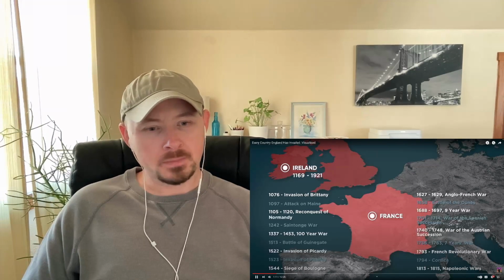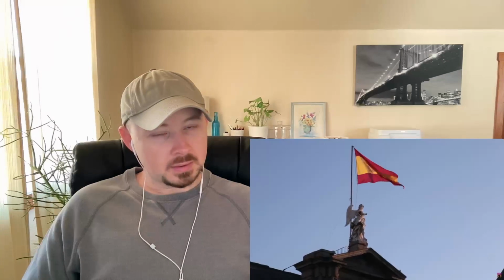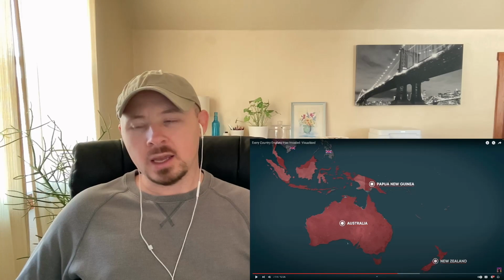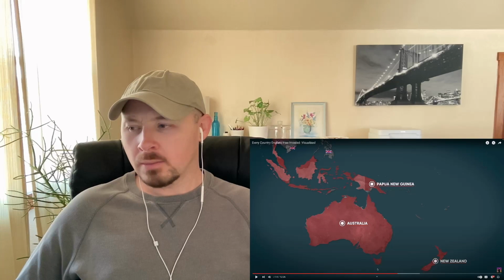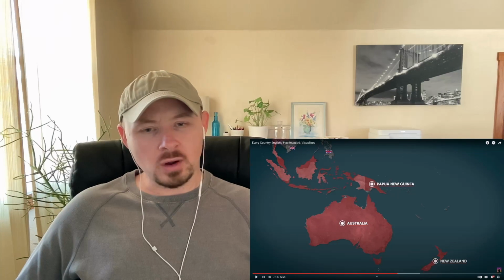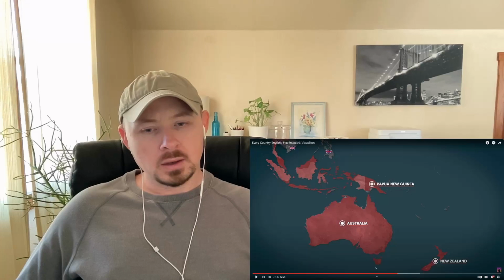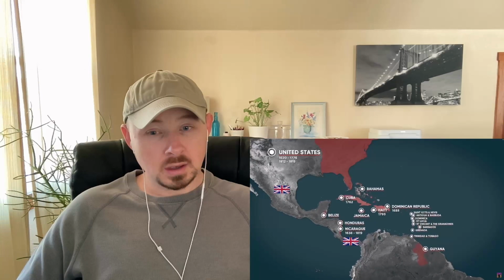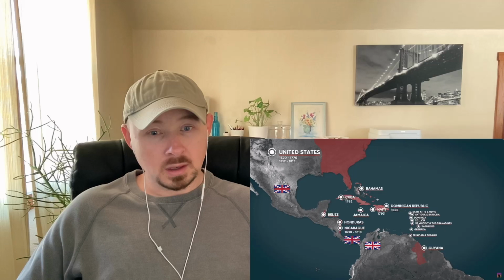American Reacts to Every Country England Has Invaded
In this video I react to every country England has invaded. While I knew the British empire played a major role in world history, this was absolutely shocking!

If you enjoyed this reaction please give this video a thumbs up, share your thoughts in the comments and click the subscribe button to follow my journey to learn about my British and Irish ancestry.